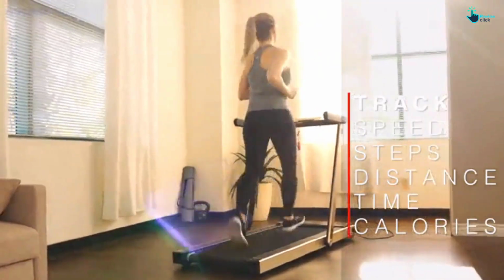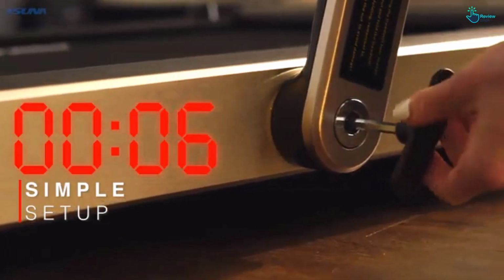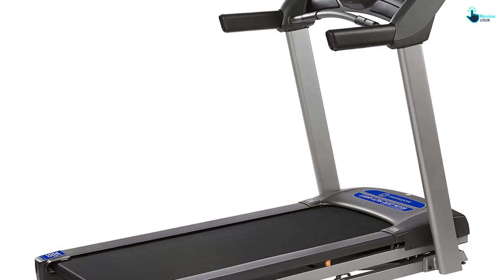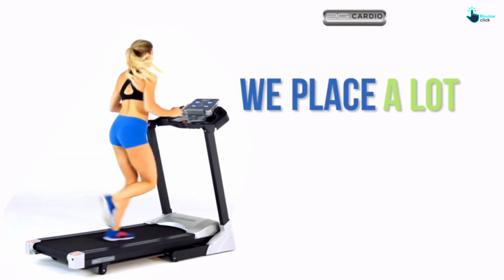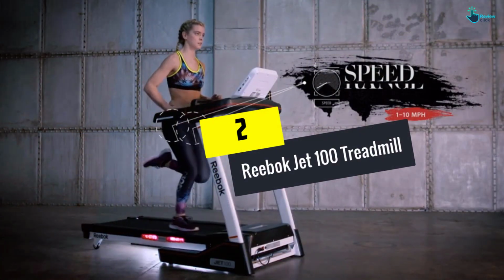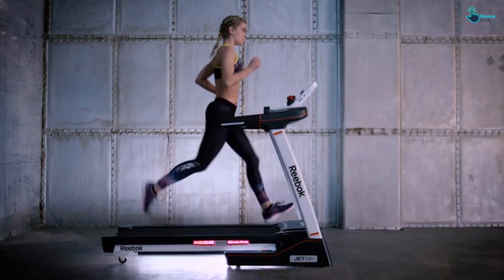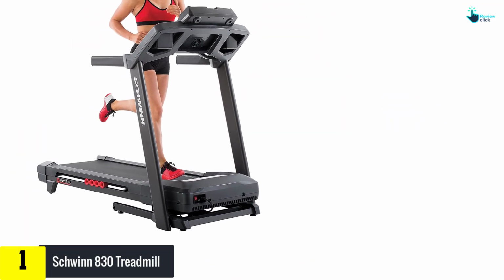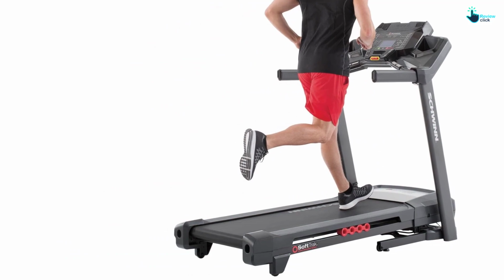Top 5 Best Treadmills Under 1000 2026 Reviews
▶️ 5. Sunny Health & Fitness 8730G Asuna Space Saving Treadmill

▶️ 4. Horizon fitness T101 Folding Treadmill

▶️ 3.  3G Cardio Lite Runner Treadmill

▶️ 2.  Reebok Jet 100 Treadmill

▶️ 1.  Schwinn 830 Treadmill

Best Treadmills Under 1000,